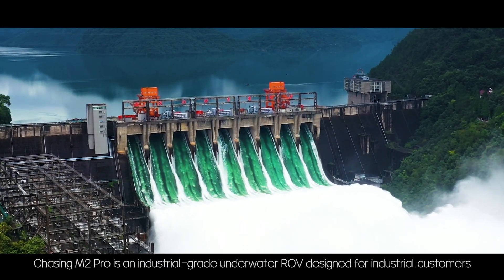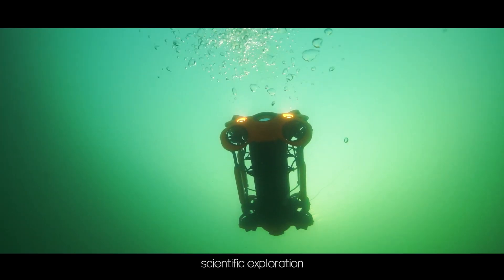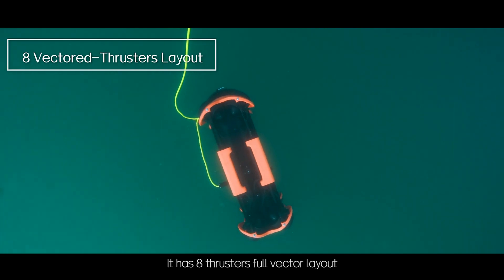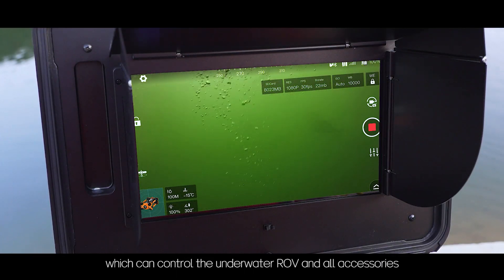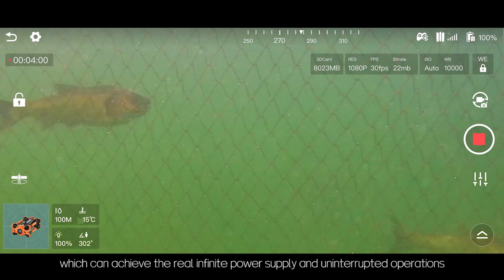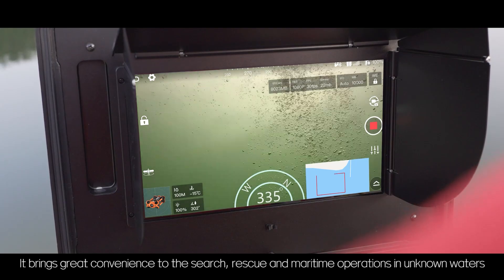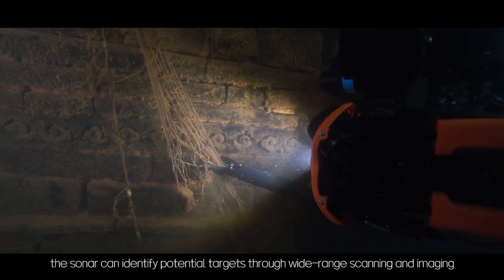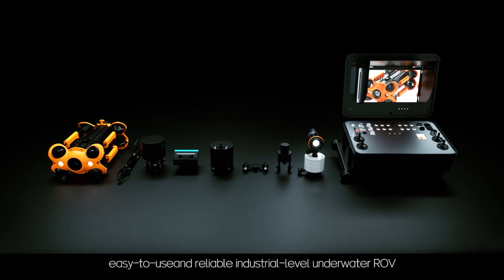Chasing M2 Pro – Die professionelle Unterwasserdrohne für höchste Ansprüche | echolotzentrum.de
Die Chasing M2 Pro ist die ideale Unterwasserdrohne für professionelle Anwendungen in Forschung, Inspektion und Rettungseinsätzen. Mit einer 4K-UHD-Kamera, einer Tauchtiefe von bis zu 150 Metern und acht leistungsstarken Antriebsmotoren ermöglicht sie eine präzise Steuerung und stabile Aufnahmen – auch in starken Strömungen.

Dank ihres modularen Designs kann die M2 Pro mit zusätzlichem Zubehör erweitert werden. Ob mechanische Greifarme, externe Sensoren oder Sonarsysteme – diese Drohne bietet maximale Flexibilität für anspruchsvolle Unterwassermissionen. Die lange Akkulaufzeit sorgt zudem für ausgedehnte Einsatzzeiten ohne Unterbrechung.

Technische Highlights:
 • 4K-UHD-Kamera mit hoher Lichtempfindlichkeit
 • Tauchtiefe bis zu 150 Meter
 • Acht Hochleistungsmotoren für maximale Beweglichkeit
 • Erweiterbar mit Greifarmen, Sonar und anderen Modulen
 • Lange Akkulaufzeit für längere Einsätze

Die Chasing M2 Pro ist die perfekte Wahl für Profis, die eine leistungsstarke und vielseitige Unterwasserdrohne suchen.

- Der Onlineshop für Angler, Professionals und Marine

Fragen? Beratung? Sie haben 3 Möglichkeiten:
2. Besuchen Sie unseren riesigen Showroom in der Nähe von Paderborn

Das Echolotzentrum ist offizieller autorisierter Fachhändler für Lowrance, Simrad, Humminbird, Garmin, Raymarine und bezieht die Geräte ausschließlich über deutsche Vertriebswege.